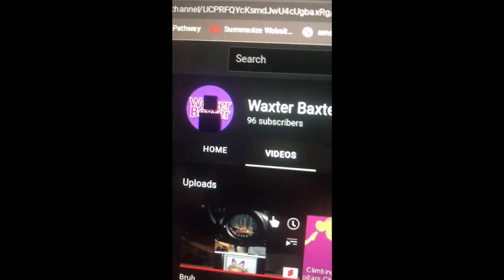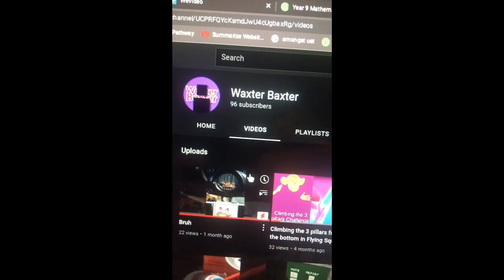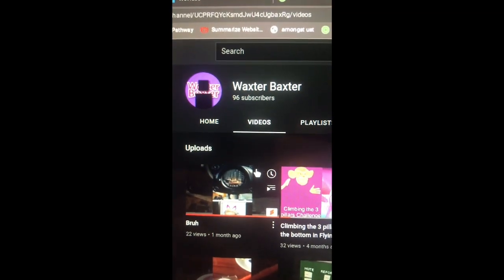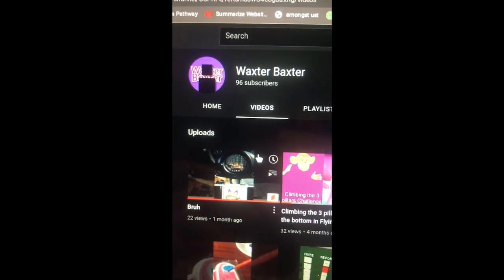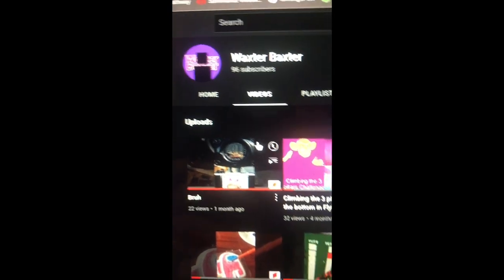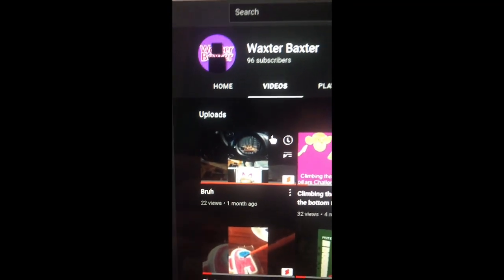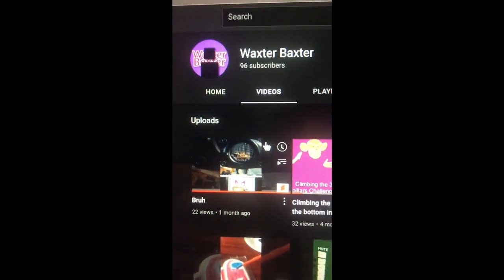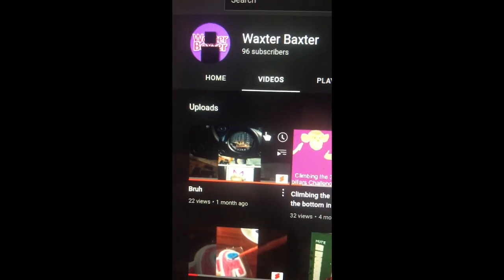New Gorilla Tag Freeze Glitch (uncatchable)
Easy glitch that only works on quest I think